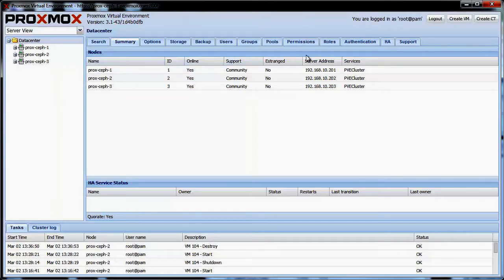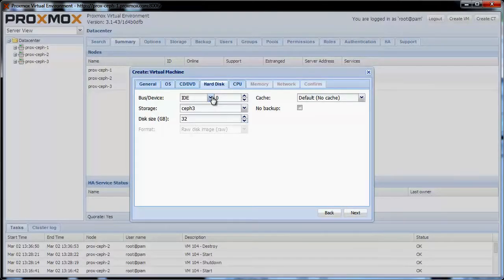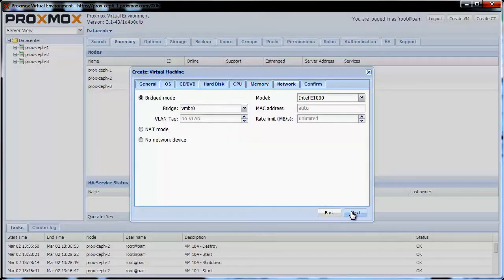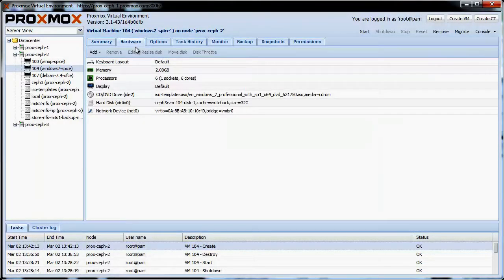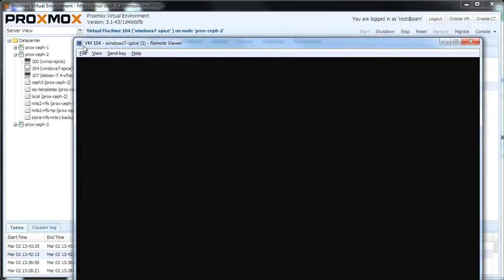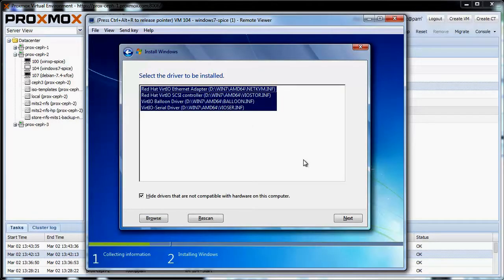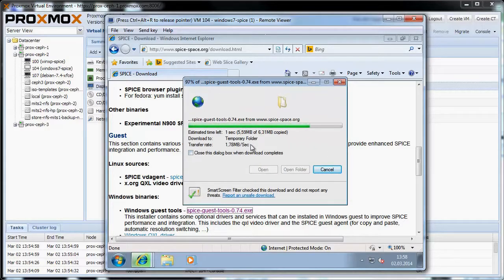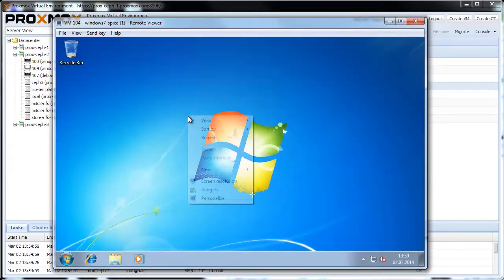Install Windows 7 on Proxmox